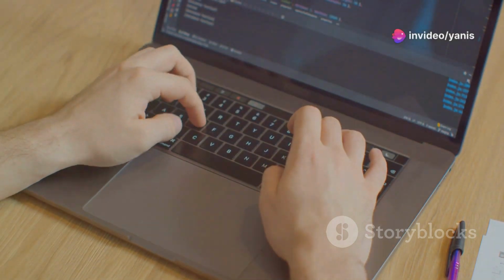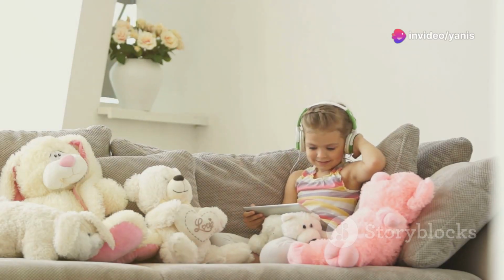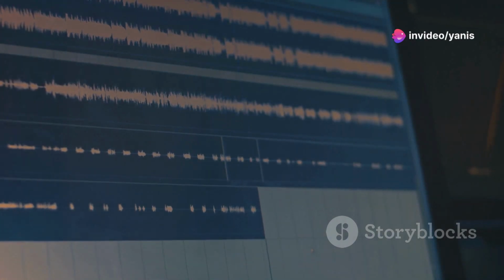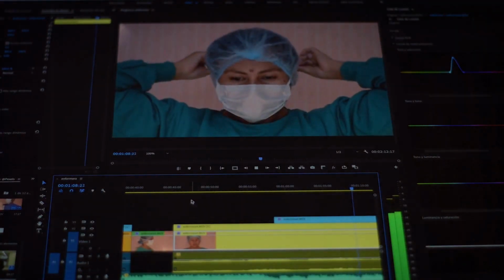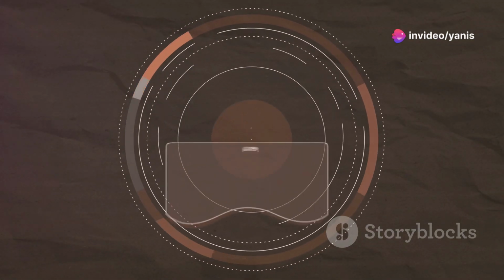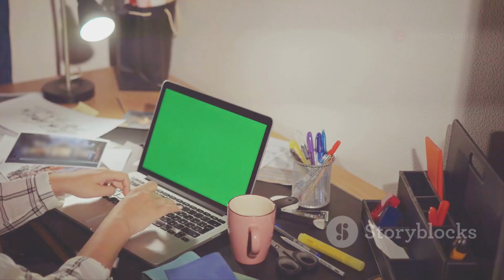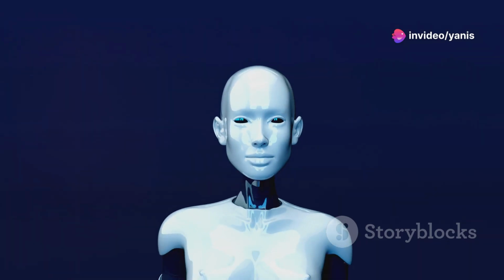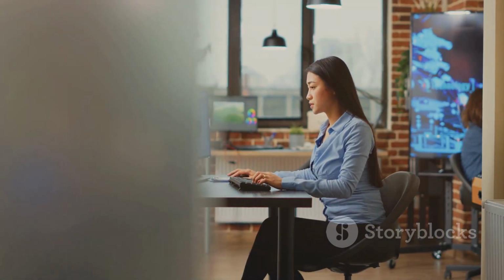5 AI Tools to Take Your Creativity to the Next Level!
Discover how Artificial Intelligence is revolutionizing the creative landscape with these five cutting-edge AI tools that are set to change how content is created! Whether you're a video creator, writer, or software developer, AI has something transformative to offer.

1. **Lumen5** simplifies video creation, enhancing your content with AI-generated voiceovers and perfectly matched visuals.
2. **Filmora Wondershare** integrates AI to streamline editing, offering features like animated avatars and advanced noise reduction.
3. **Jasper** elevates content writing with its keen understanding of style and SEO, generating everything from blog ideas to professional emails.
4. **GitHub Copilot** speeds up coding by providing real-time, context-aware suggestions, turning natural language into functional code effortlessly.
5. **Synthesia** allows the creation of professional videos using realistic AI avatars, eliminating the need for traditional video production setups.

Which AI tool are you most excited to try out?

OUTLINE:

00:00:00 Intro - The AI Revolution is Here!
00:00:39 Your AI Video Creation Assistant
00:02:02 Unleash Your Creativity with AI-Powered Video Editing
00:04:54 Your AI-Powered Writing Companion
00:07:16 The AI Pair Programmer You Never Knew You Needed
00:09:17 Create Videos with AI Avatars
00:10:46 Outro - The Future of Creation is Her
4.
5.
6.
7.
8.
9.
10.
11.
12.
13.
14.
15.